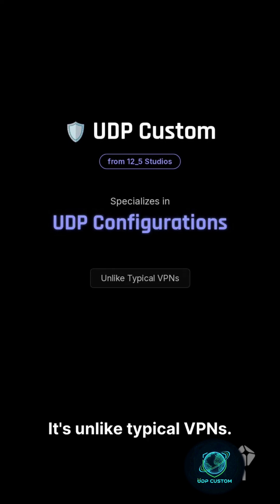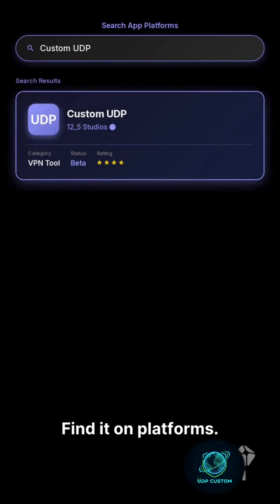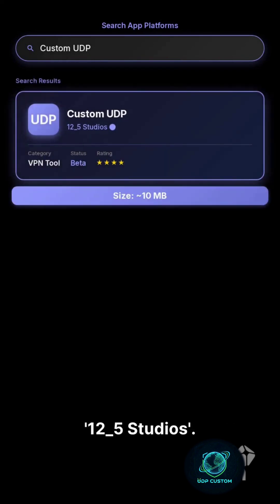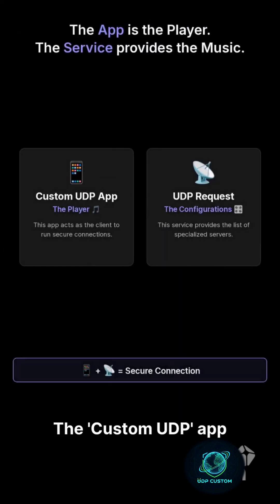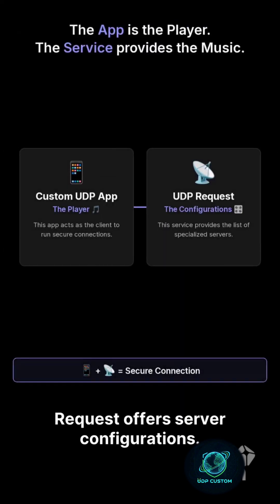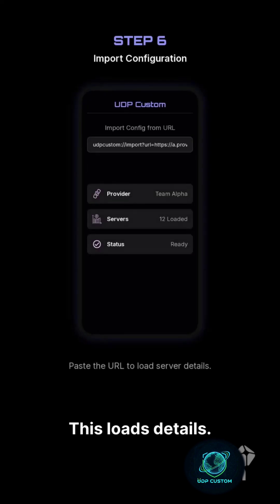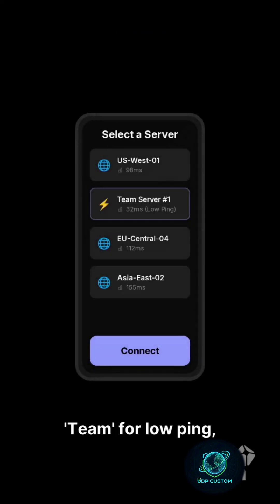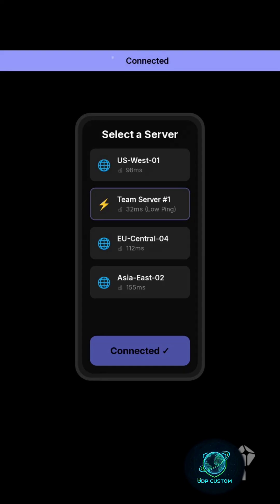How to Create Fast UDP & UDP Request Server | Setup on HTTP Custom VPN and SocksIP Tunnel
In this tutorial, we’ll show you how to create a fast UDP and UDP Request server and set them up easily on HTTP Custom VPN and SocksIP Tunnel app. Learn how to get 7-day and 30-day premium server accounts, import configuration files, and connect for a secure and high-speed internet experience.

Watch till the end to master both the UDP Custom and UDP Request setup methods, and check the description for additional tutorial links and resources.

📱 Apps Used:
- Custom UDP Beta (from Play Store)
- HTTP Custom VPN
- SocksIP Tunnel